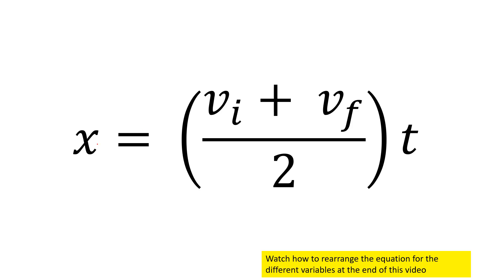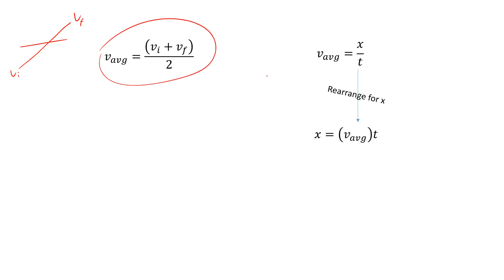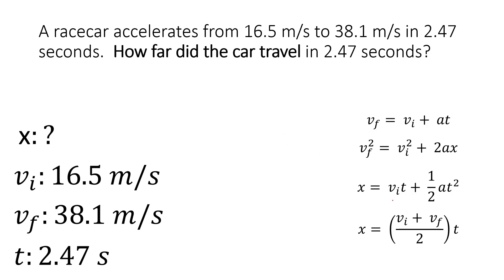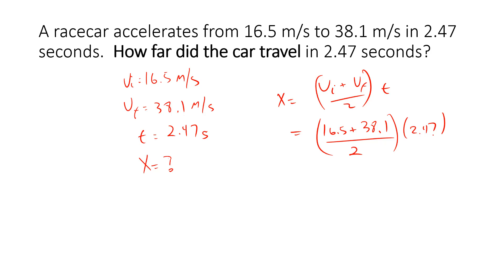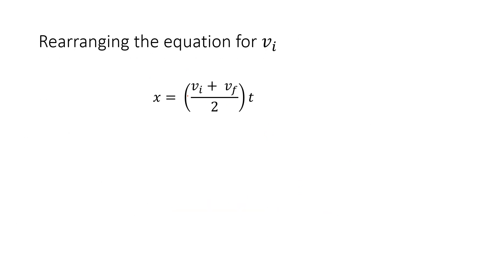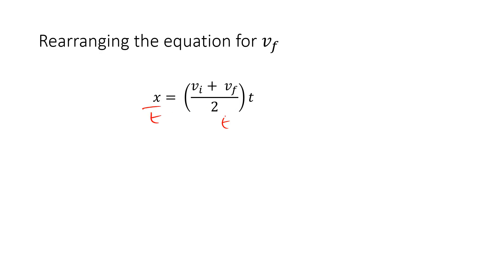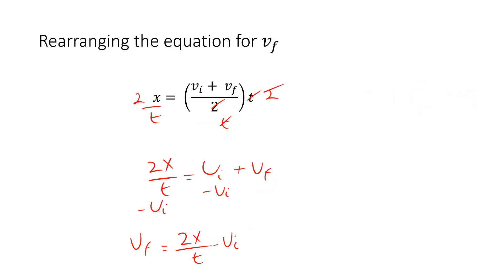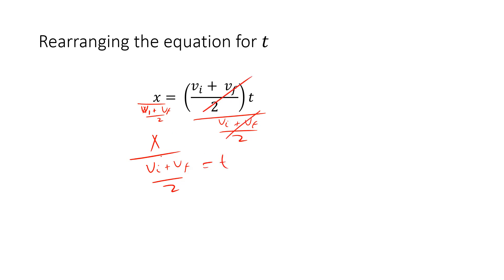Acceleration Equation 𝑥=((𝑣𝑖+𝑣𝑓)/2)𝑡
Learn when to pick and how to rearrange for the different variable in 𝑥=((𝑣𝑖+𝑣𝑓)/2)𝑡.  Also see it in use in the problem:  A race car accelerates from 16.5 m/s to 38.1 m/s in 2.47 seconds.  How far did the car travel in 2.47 seconds?